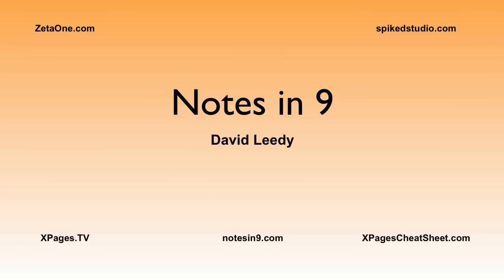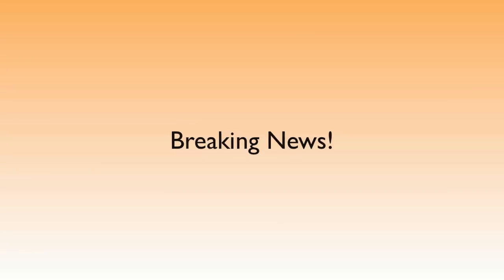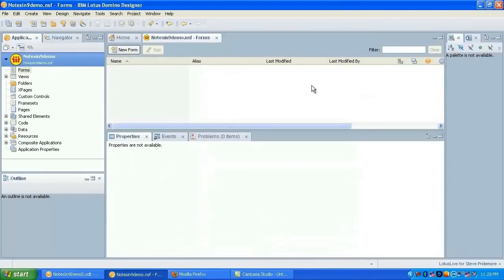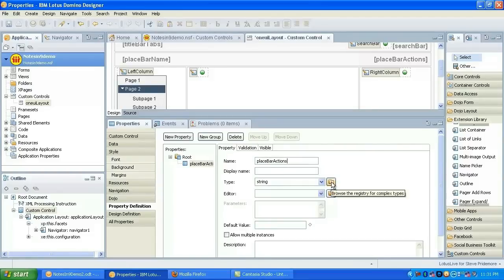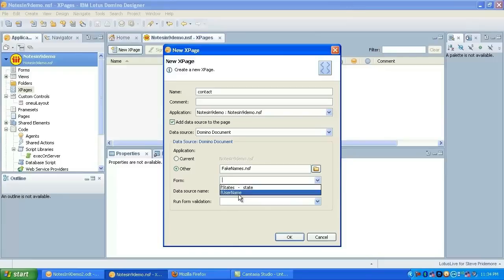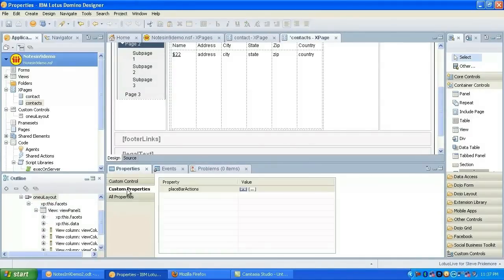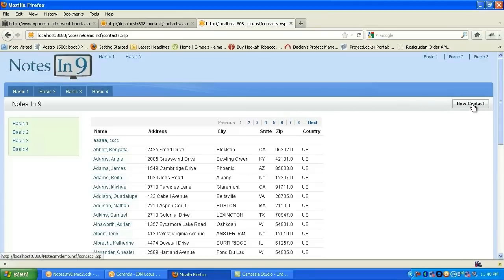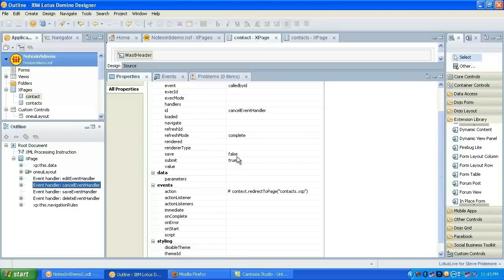NotesIn9: 042 XPages and Application Layout Control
In this episode Steve Pridemore, a new contributor, comes on the show to demonstation some cool techniques for using the new application layout control available in Domino 8.5.3 with the Extension Library.